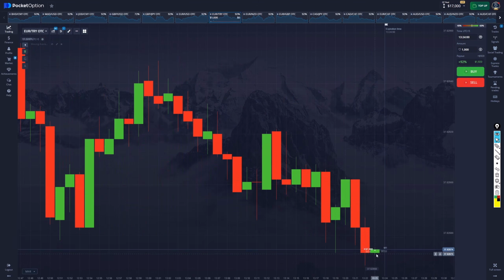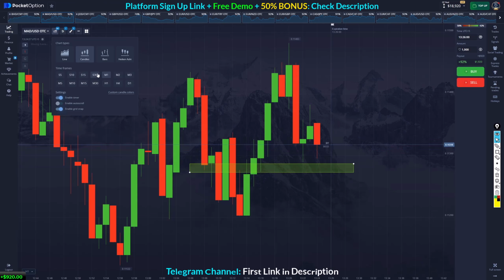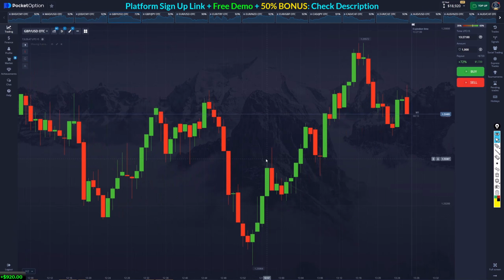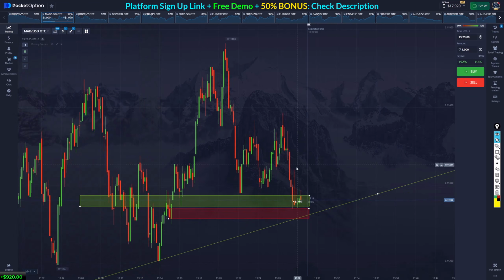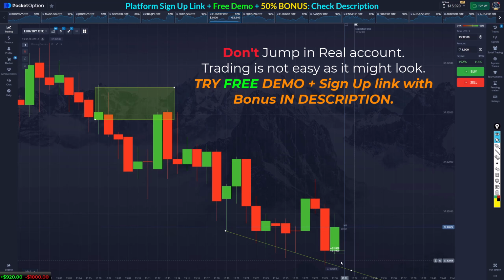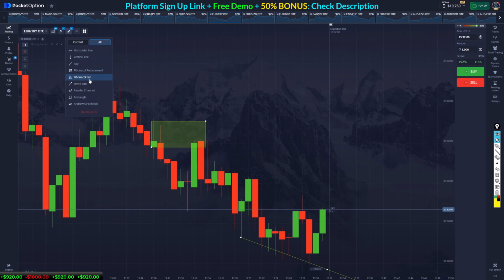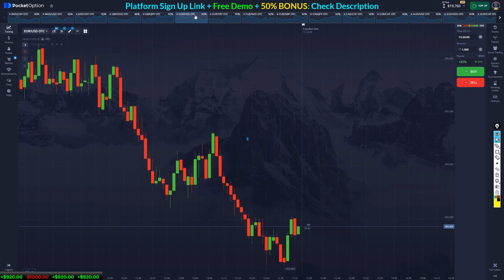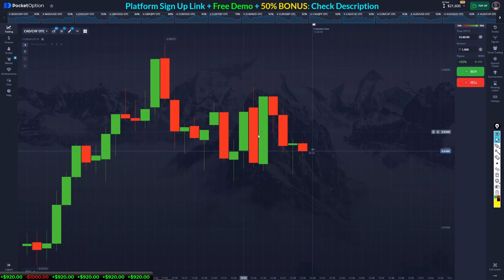Explaining Engulfing Patterns in Binary Options Trading - Educational Content